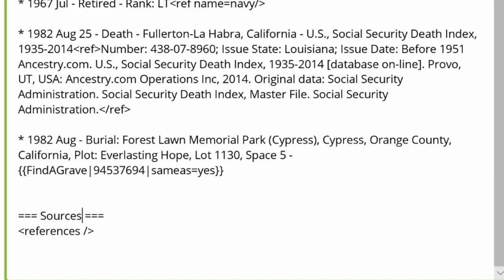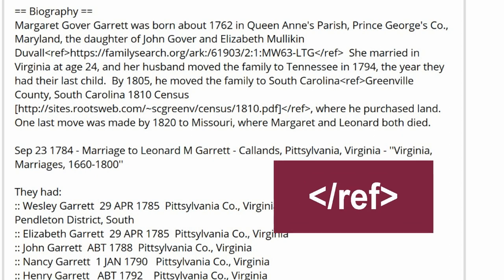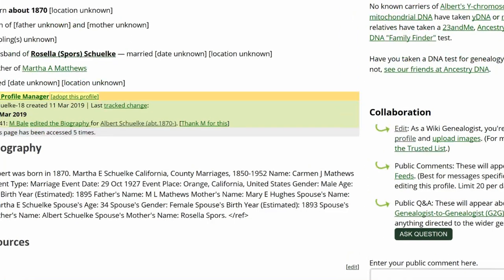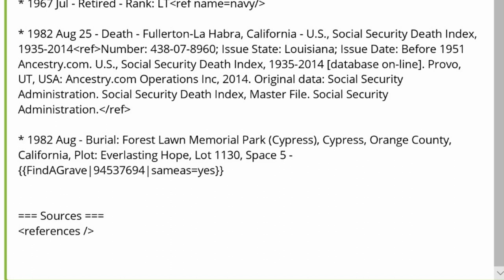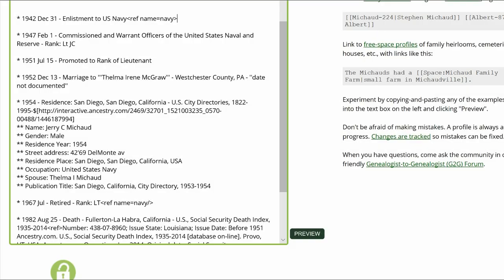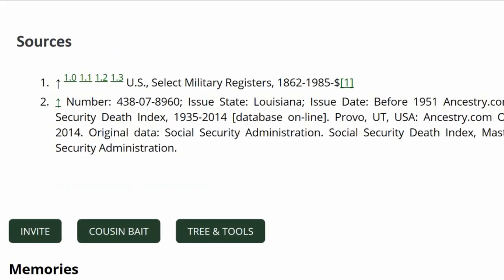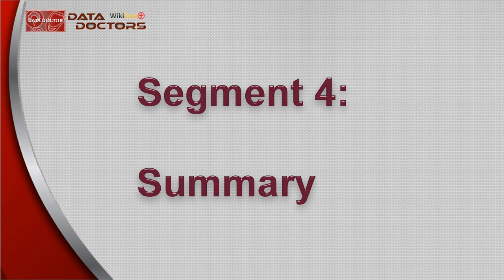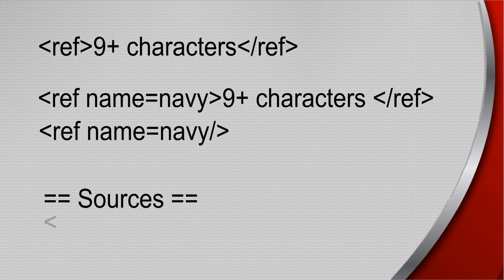Data Doctors - Tag You're It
All about &lt;reference /&gt; tags